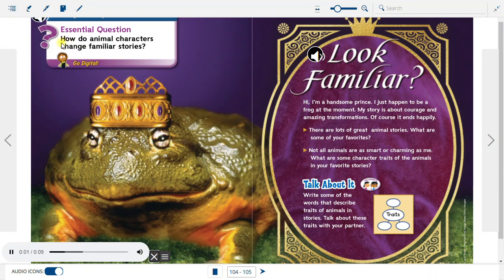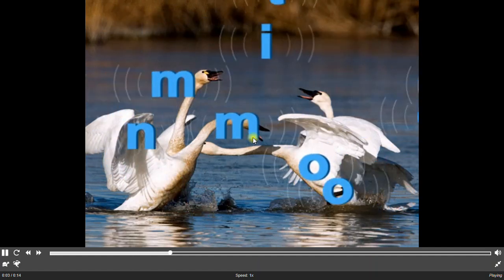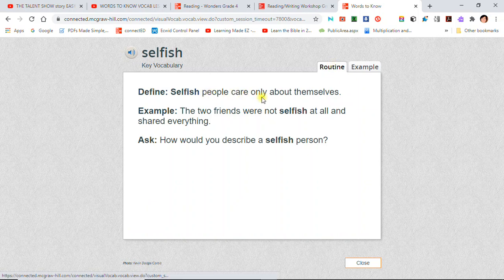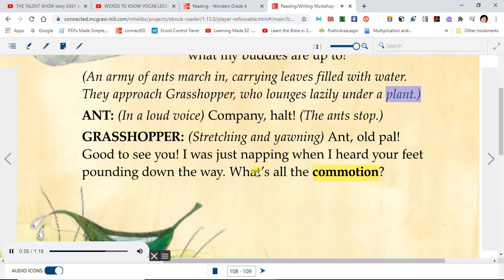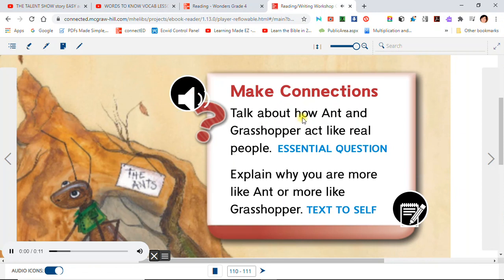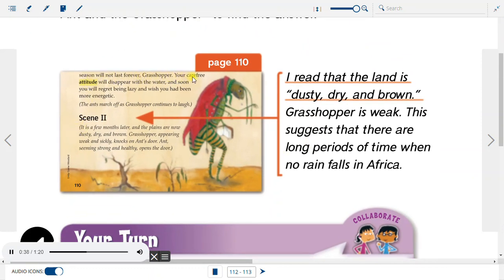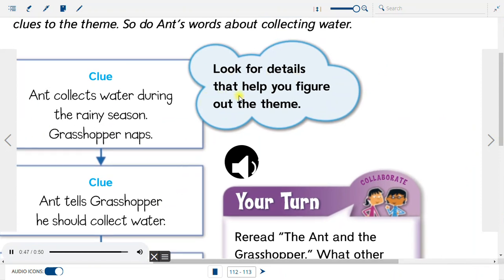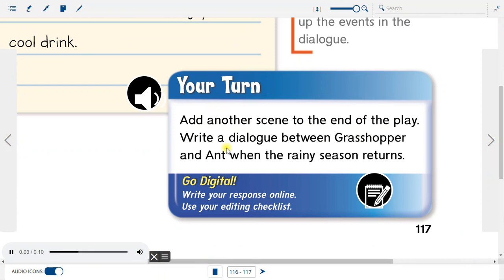ANT AND THE GRASSHOPPER story easy audiobook read along aloud gr 4 kids VOCAB LESSON Wonders McGraw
THE ANT AND THE GRASSHOPPER easy story audio read along with big font text by WONDERS McGraw Hill english reading textbook for grade 4. Includes WORDS TO KNOW VOCABULARY LESSON with visuals, photo pictures and video animation clips.